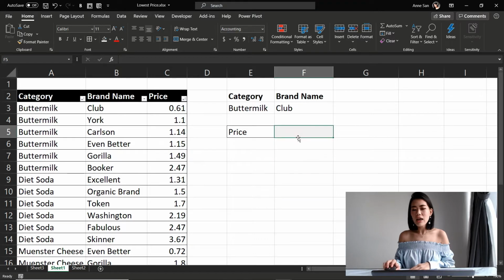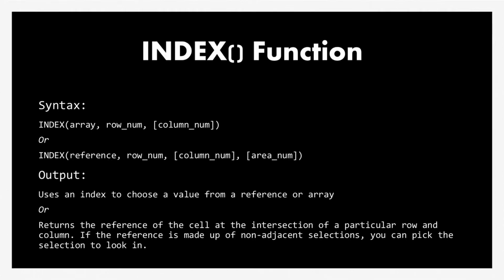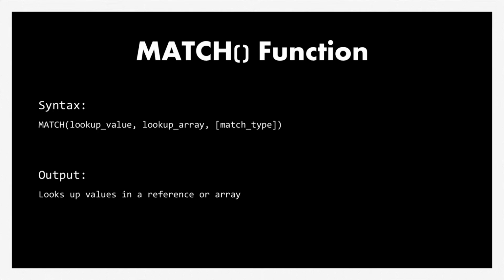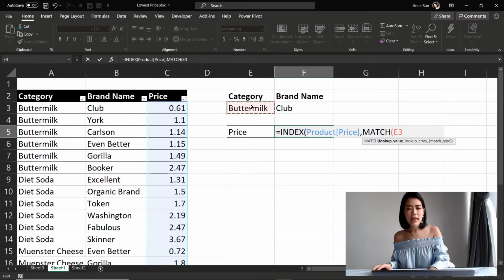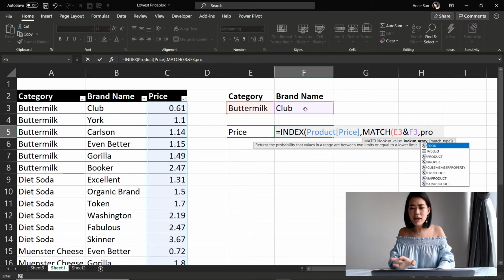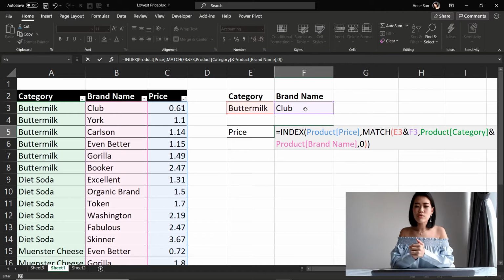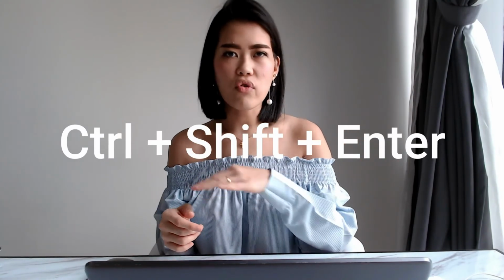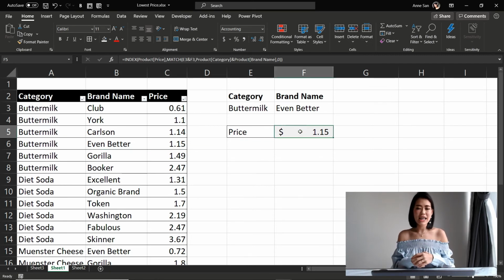Excel Function | INDEX() & MATCH() better than VLOOKUP()| Lookup with multiple criteria | Anne Teoh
Hi guys,

Ever wonder why VLOOKUP suck ?
Well, not really, but there is something else so much better than it for sure.
Watch me explain how you can use Index() and Match in combination to lookup for items and see me explaining what is array formula.

My udemy course:
Create Sensational and Minimalistic Presentation w PowerPoint

Have fun